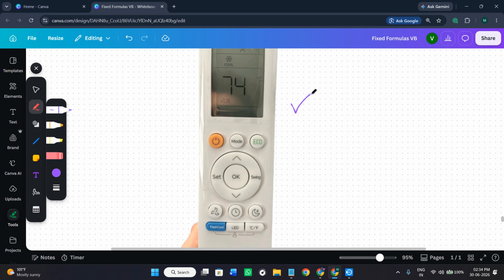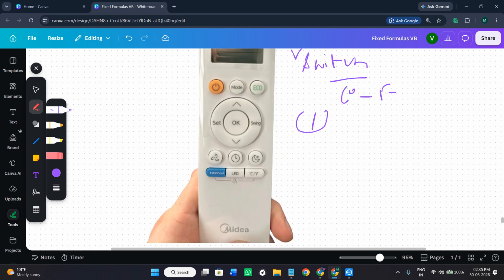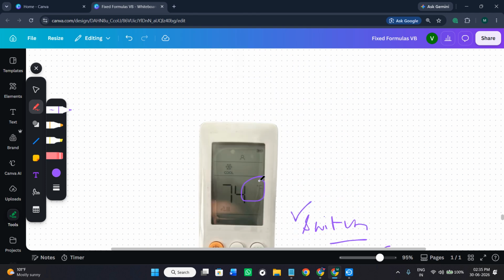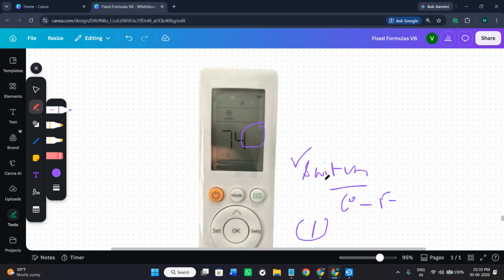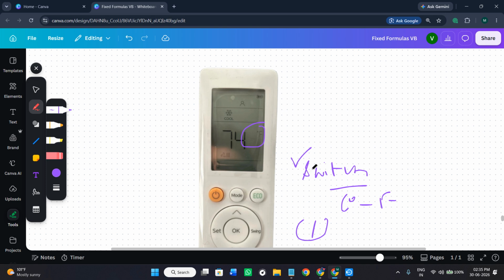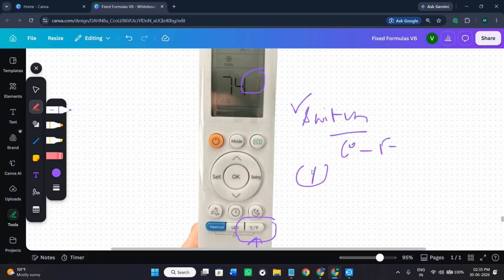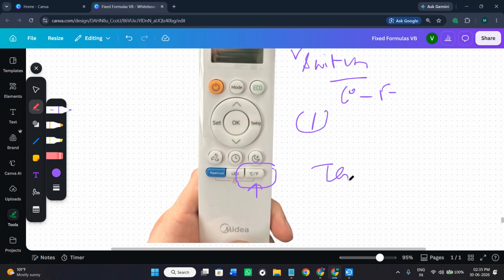How To Change Between °C and °F on a Midea AC Remote Control 2026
Welcome to the Fixed Formulas YouTube channel! In this tutorial video, I will show you How To Change Between °C and °F on a Midea AC Remote Control 2026